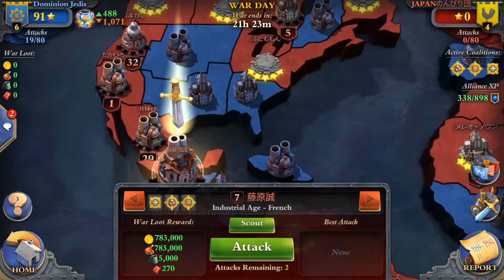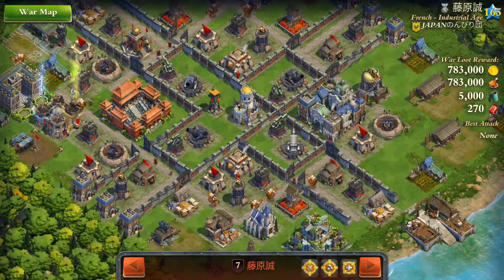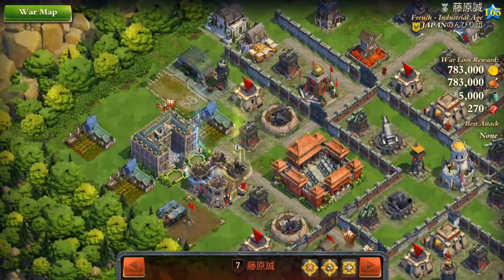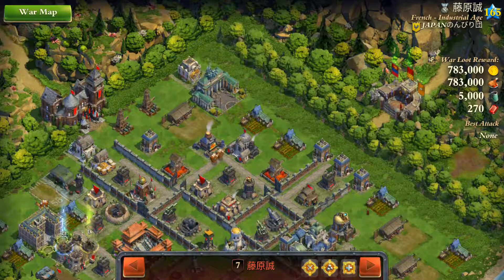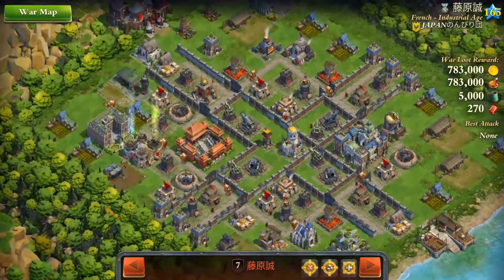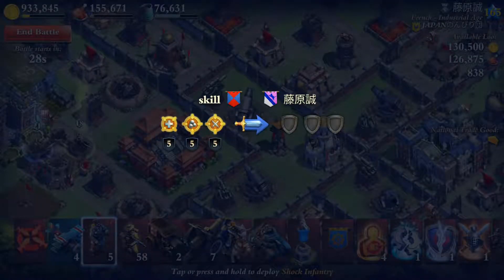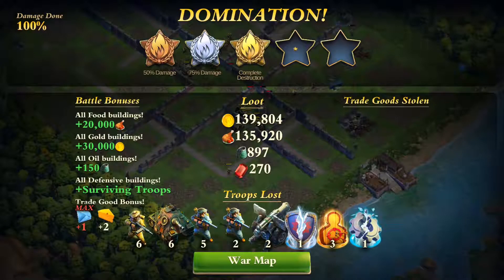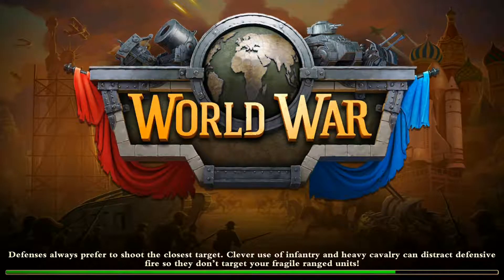vs Korean player IA(165)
Interesting X-like FC layout with maxed defence.